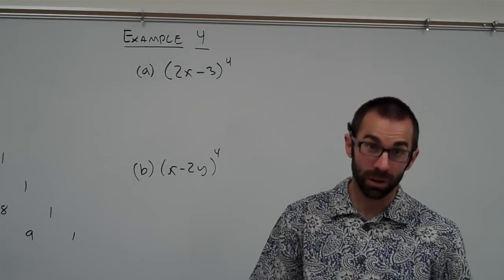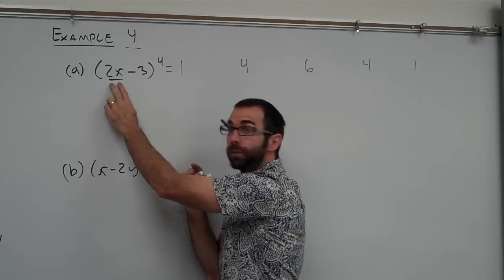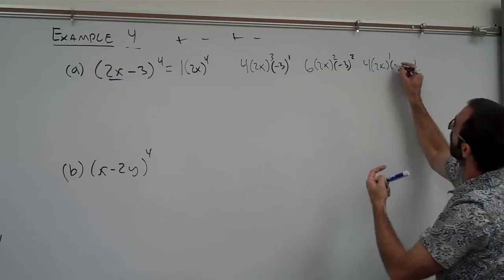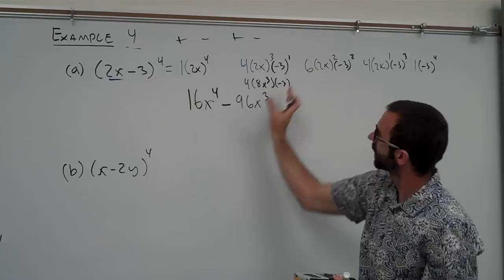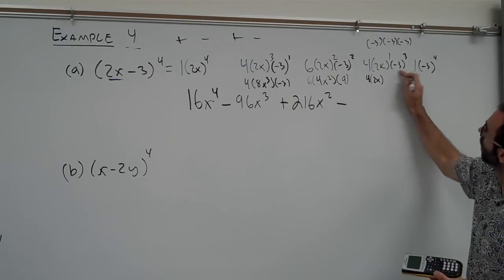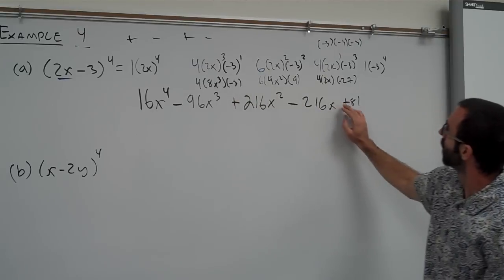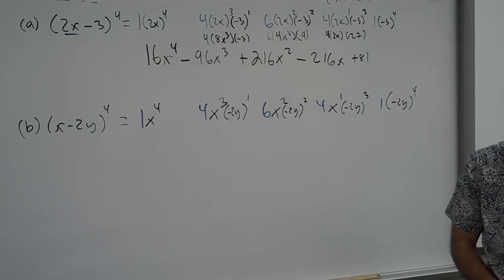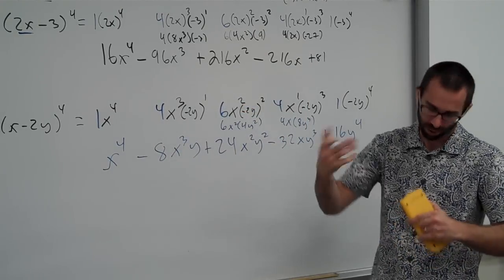Section 8.5 Example 4 Expanding Binomial Expressions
Expanding Binomial Expressions